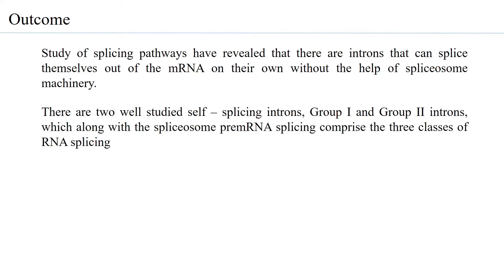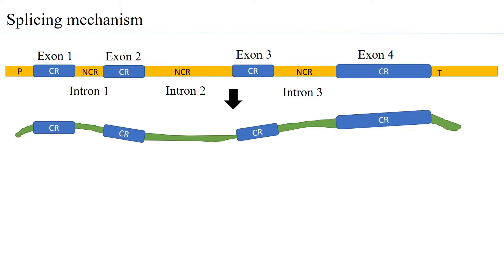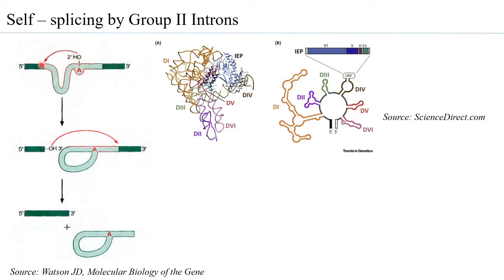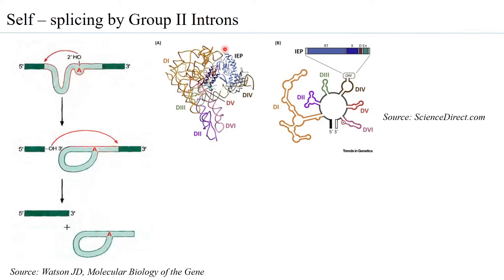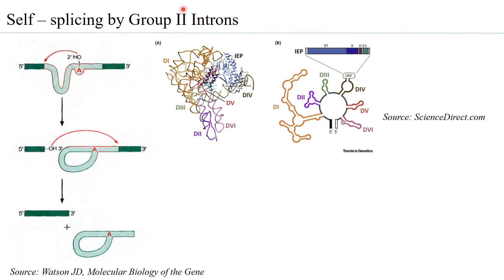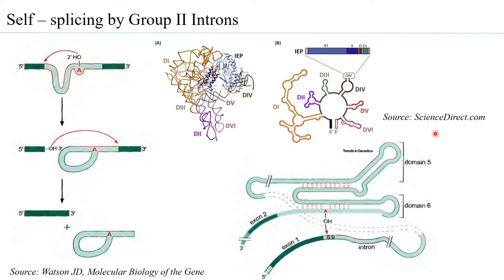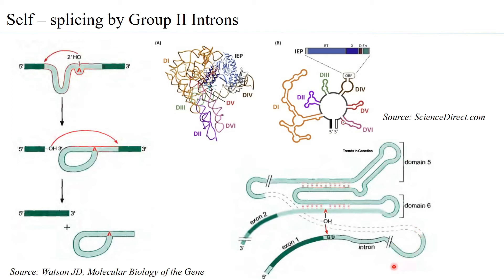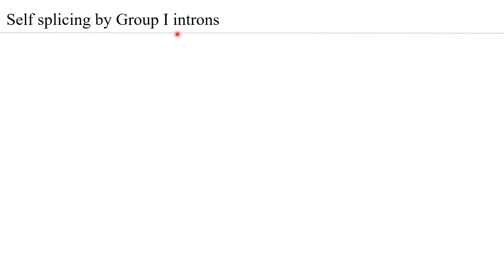Self Splicing Introns